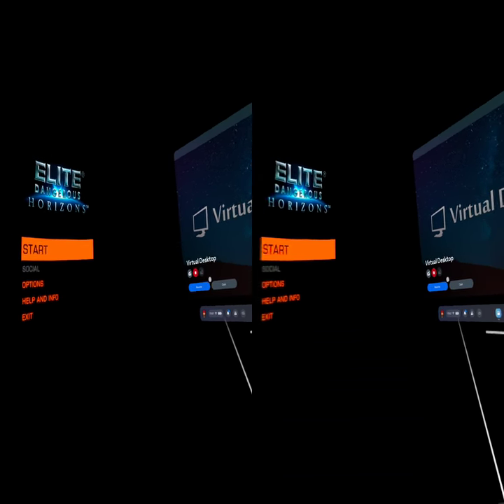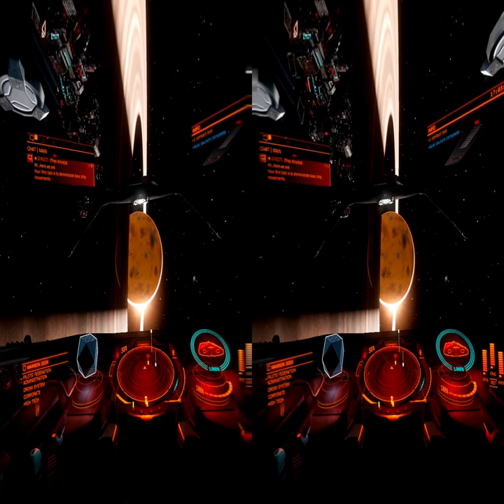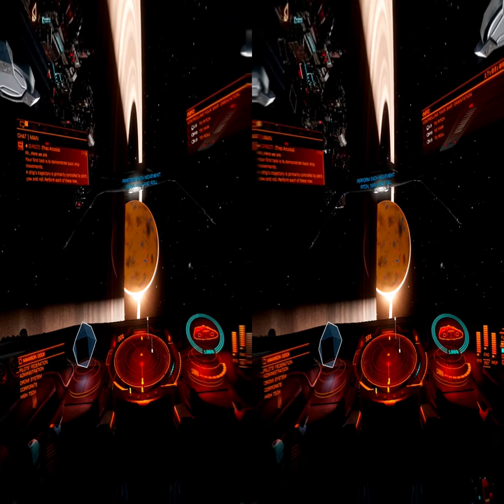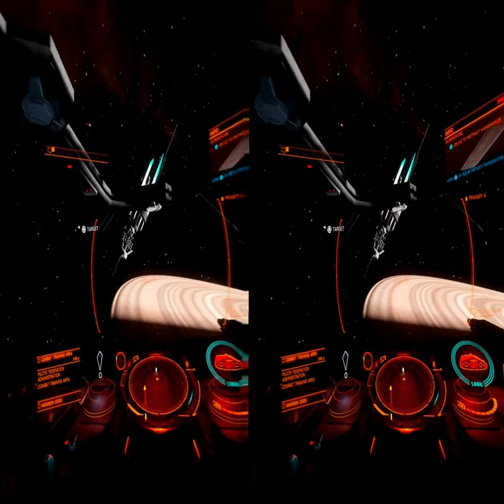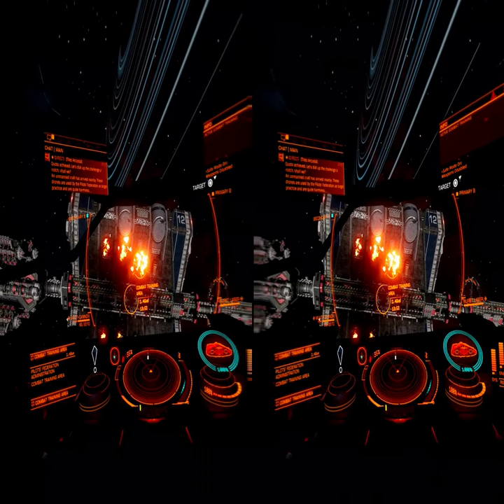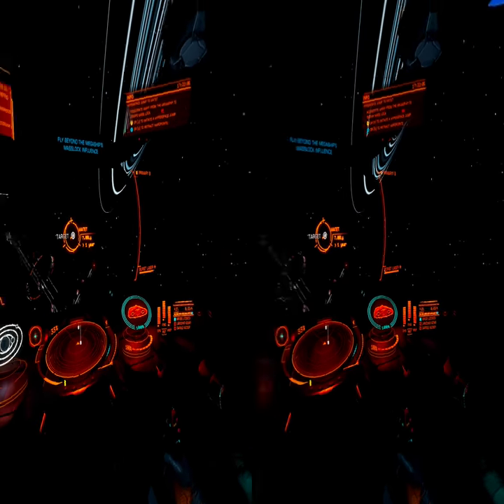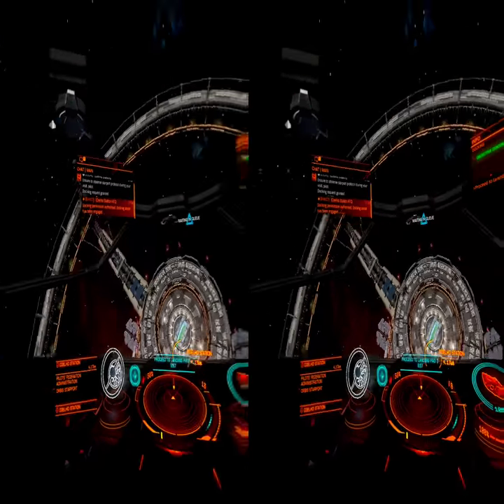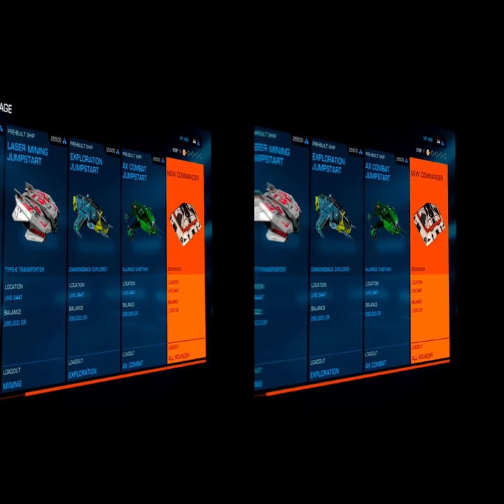Elite Dangerous Gameplay [PCVR] - Training Mission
Game running on:
* 15" Razer Blade (2021)
* MS Win11

Recorded on:
* Quest 3
[ over VirtualDesktop (wireless) @120fps
Sidequest ADB to set custom recording resolution of **2880x1440 @30fps**]

'Transcoded - ie, SBS metadata and aspect 1:1 set - and uploaded - on Quest
* FFMpeg